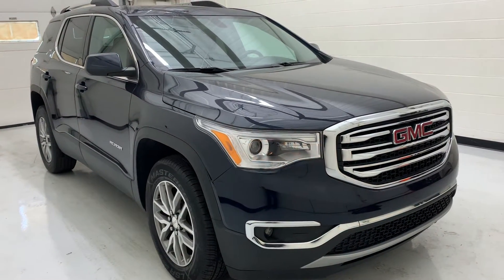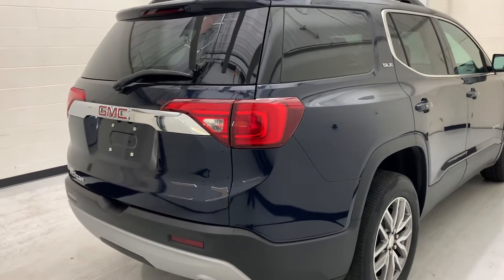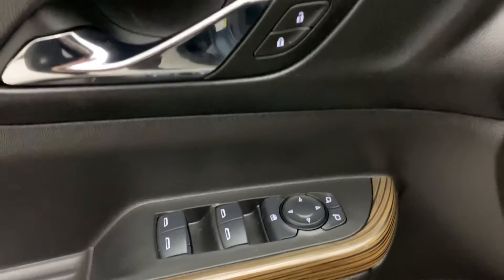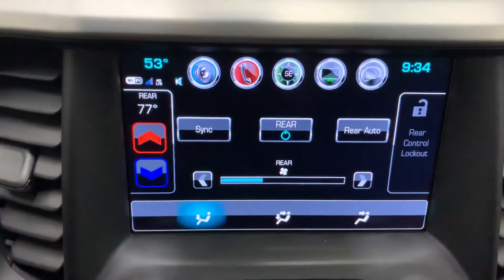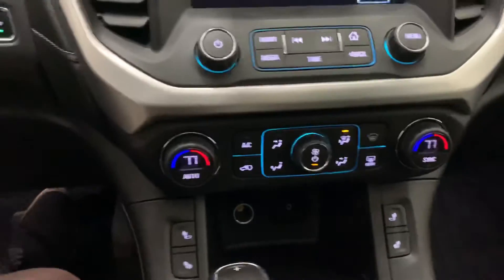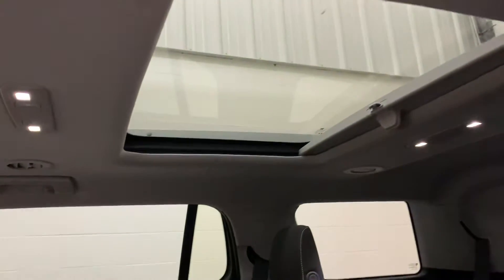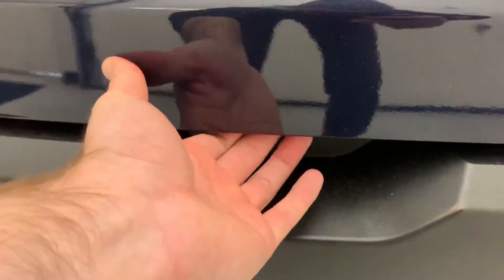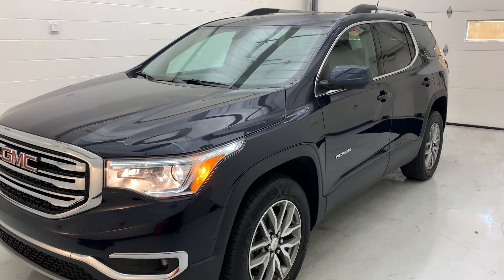P20-370 2017 GMC Acadia SLE Stykemain Buick GMC